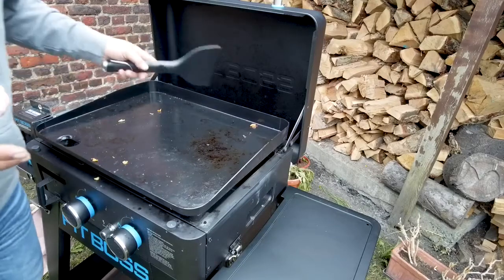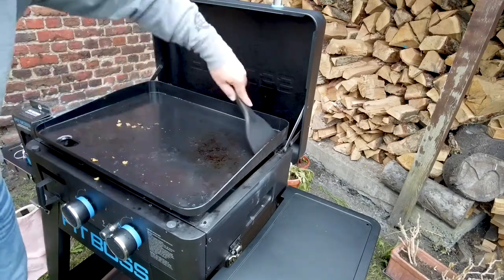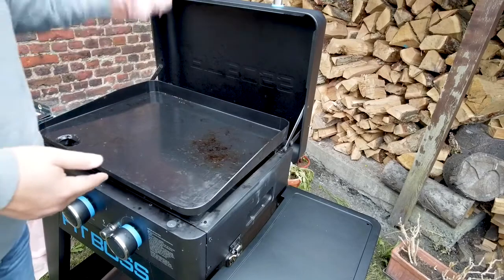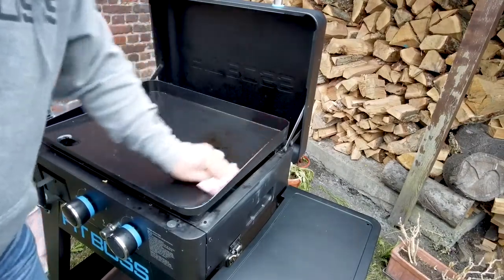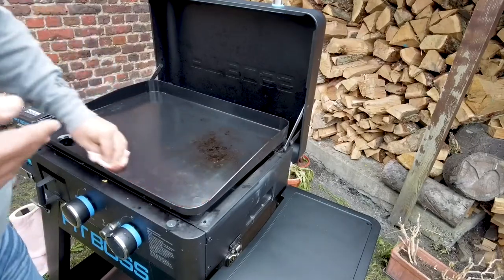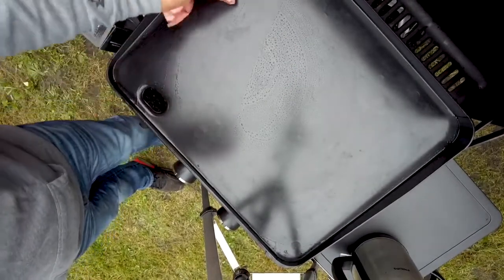Πως να καθαρίστε την ψησταριά πλατό Pit Boss Plancha I Grill Me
Δείτε εδώ χρήσιμες συμβουλές για τον καθαρισμό της Pit Boss ψησταριάς σας. Χρησιμοποιήστε το Pit Boss Ultimate Plancha Kit για καλύτερα αποτελέσματα.

Το μαγειρικό σετ Pit Boss Ultimate Plancha Kit αποτελείται από 2 σπάτουλες ultimate griddle, 1 σπάτουλα ultimate, 1 ξύστρα ψησίματος και 1 βούρτσα καθαρισμού. Ένα απαραίτητο σετ εργαλείων για κάθε ψήστη!

Κάθε εργαλείο είναι κατασκευασμένο από πολυμερές νάιλον και είναι εξοπλισμένο με πλαστικές λαβές με ένθετο απαλής αφής.

Τώρα μπορείτε να αναποδογυρίζετε και να σηκώνετε τα μπιφτέκια με άνεση! Ετοιμάστε τηγανίτες ή ομελέτα και χρησιμοποιήστε τις διάτρητες σπάτουλες ή την σπάτουλα ultimate.

Ψιλοκόψτε λαχανικά ή την μπριζόλα σας με την ξύστρα ψησίματος, ένα "πολυεργαλείο" που καθαρίζει επίσης το ταψί σας από τα περιττά λίπη και υπολείμματα.